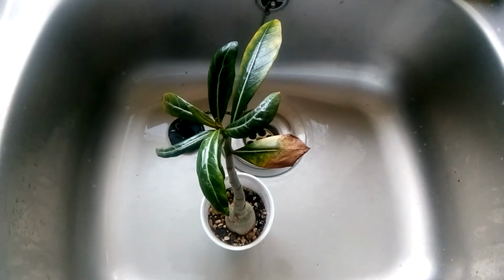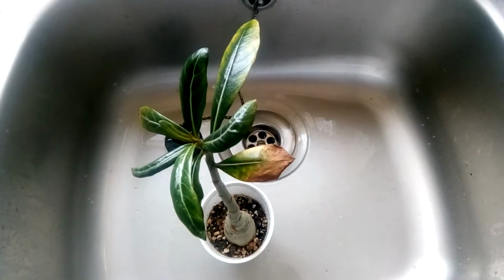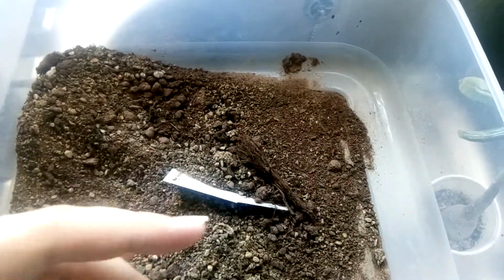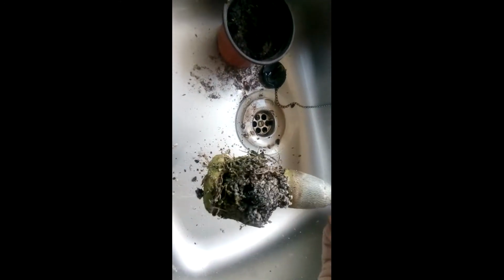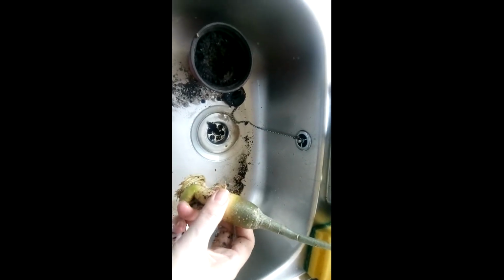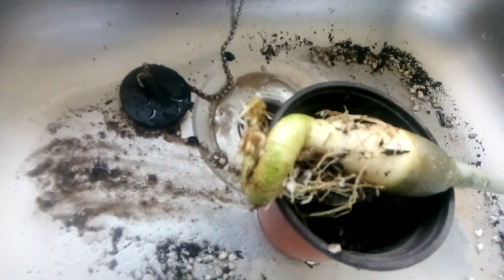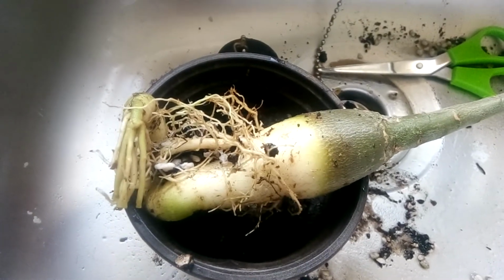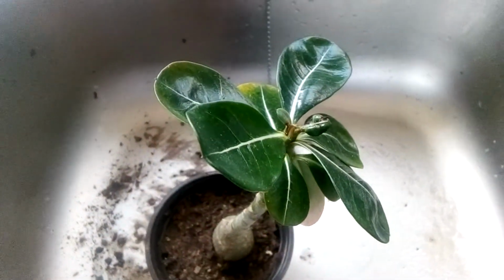Easy! Repot your Desert Rose Plants Easy-Seeds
Re potting your beloved plants is always worrying, especially if its something as beautiful as a desert rose plant, but here in my Kitchen sink I'm going to show you how quick and easy it is  to do all you need is some quality compost some sand and some per lite which is optimal start looking to repot your Desert Rose out of growing season(between the end of summer and the next spring) anytime after 6 months ,not only will it encourage growth but it will also encourage flowering always re pot desert rose plants in pots with holes in so excess water can drain away.